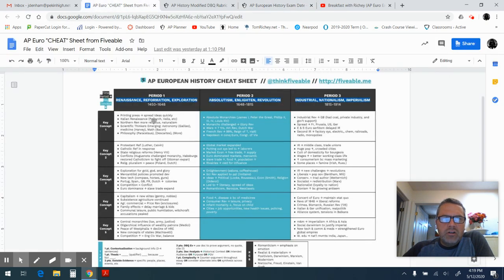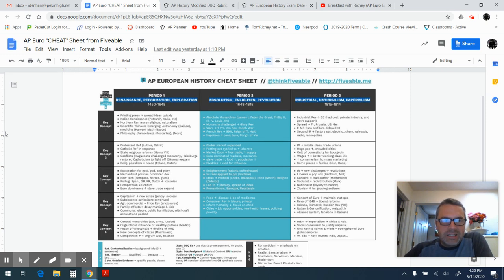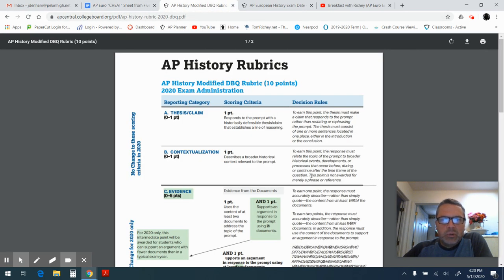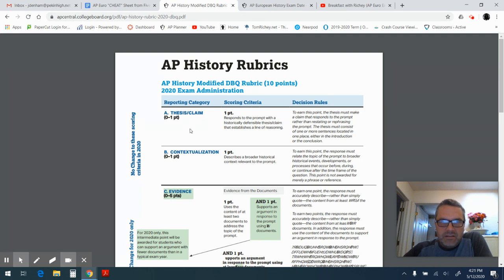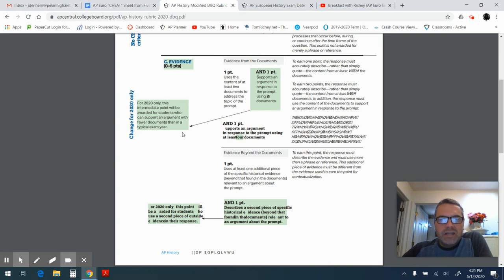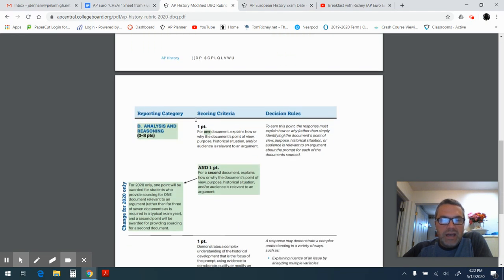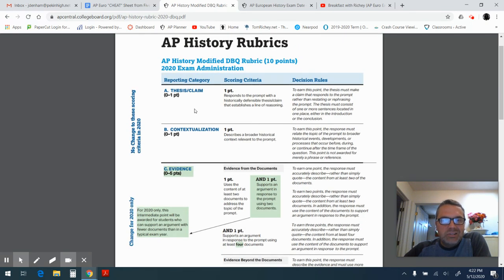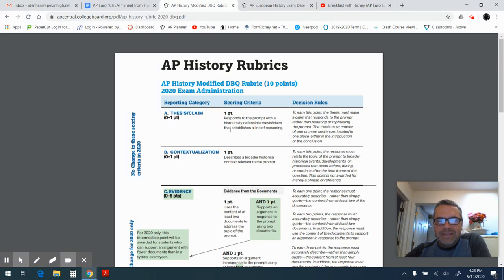AP European History Exam Message May 12th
Final Message before the Exam PCHS